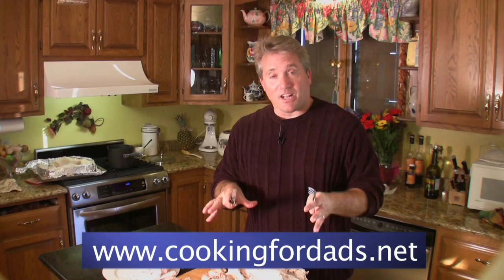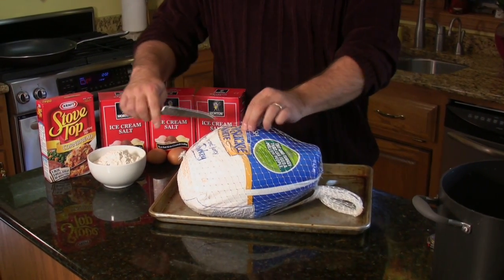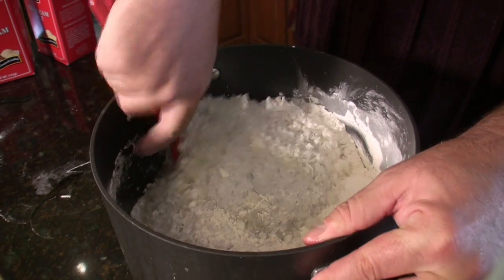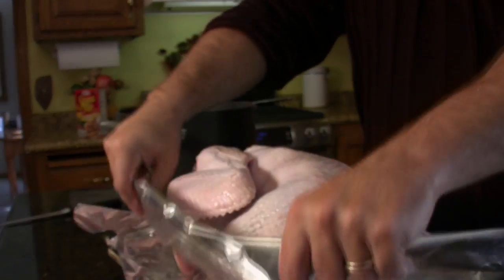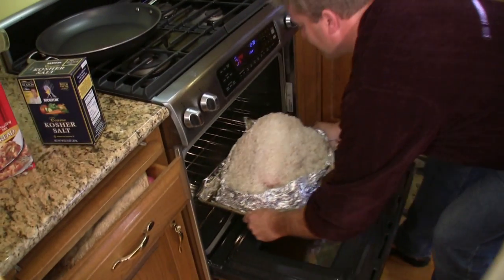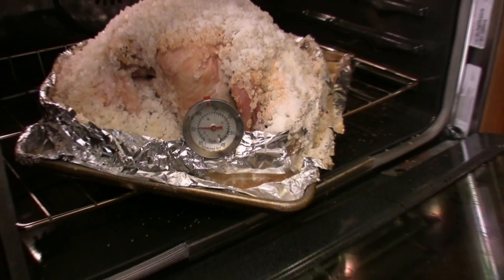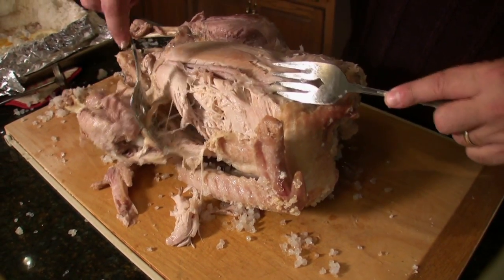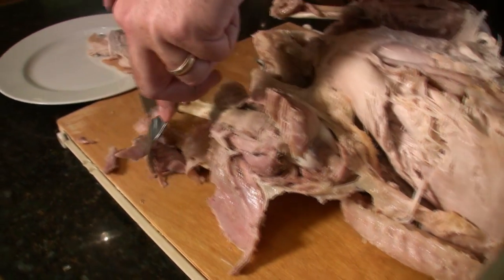Best Thanksgiving Turkey Ever, how to cook a turkey in a salt crust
Make sure the skin doesn't break, if the meat is in contact with the salt it gets a little salty. Otherwise, it's the best turkey ever.

The perfect gift - a Cooking for Dads cookbook.

Make sure you follow the directions exactly. For instance, don't stuff the bird, it will slow down cooking time too much.  If you don't follow the directions exactly it might not turn out and then you'll write me and say it was a failure. Which, of course, it wouldn't be if you did it the way I did.

There are a lot of different ways to cook a turkey.  With Thanksgiving right around the corner I'd like to show you a way that will allow you to cook the turkey at a low temp, therefore, delivering super tender meat that's really moist. The salt only makes the skin salty, just peal that off and enjoy the melt in your mouth meat.

send pics of your turkeys to;

Enjoy and cook well,
Rob Barrett